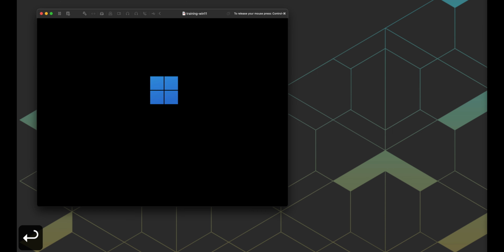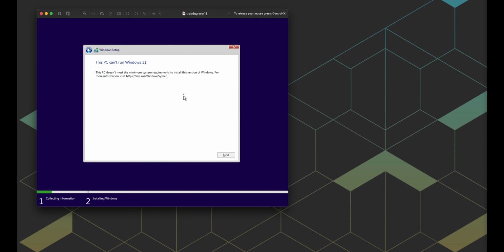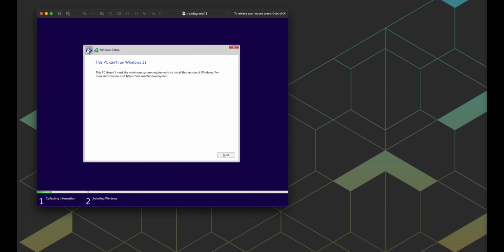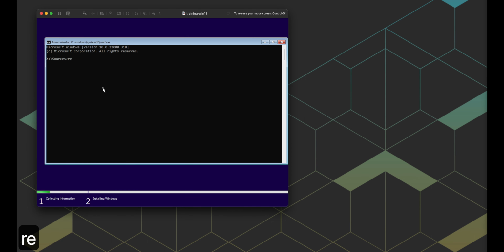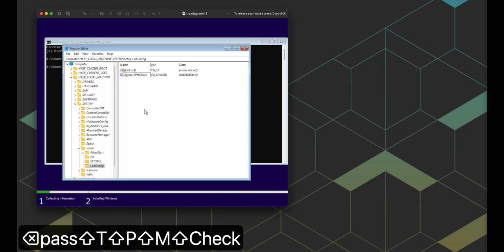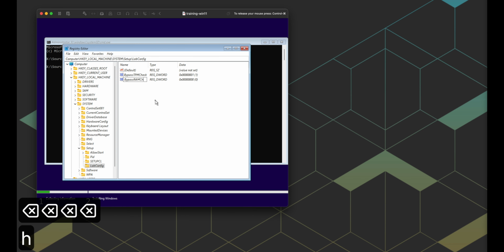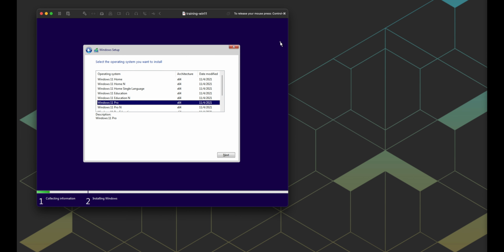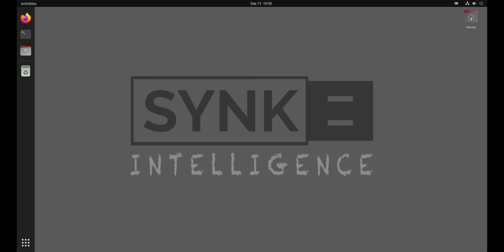Bypass TPM and SecureBoot Checks to run Windows 11 as a VM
In this video I show you how to bypass the TPM and SecureBoot checks so you can run Windows 11 as a virtual machine without needed to encrypt the VM and install a virtual TPM device. In this example I am using a VMWare ESXI host but this method can be used with other hypervisors as well.